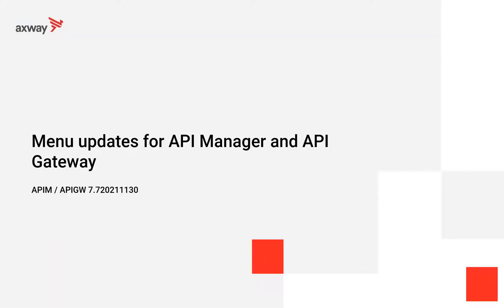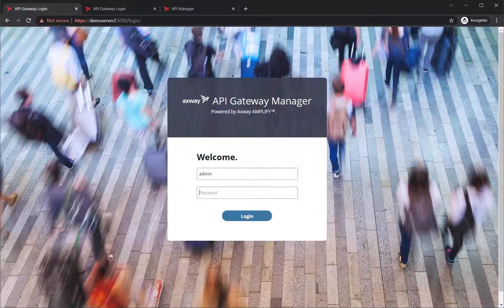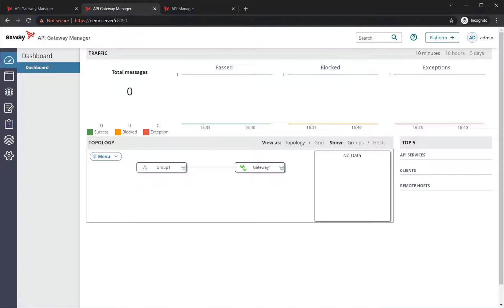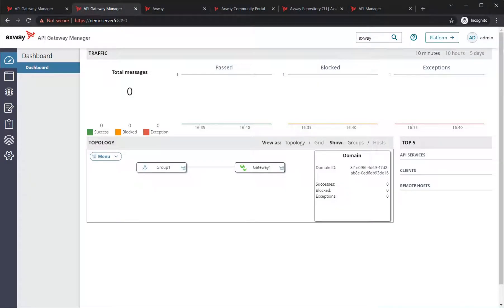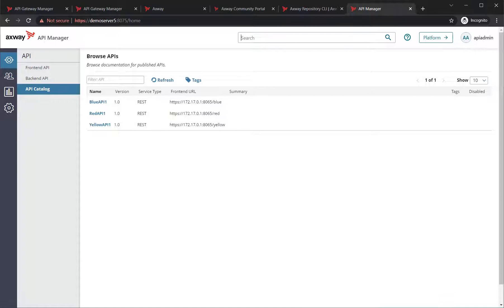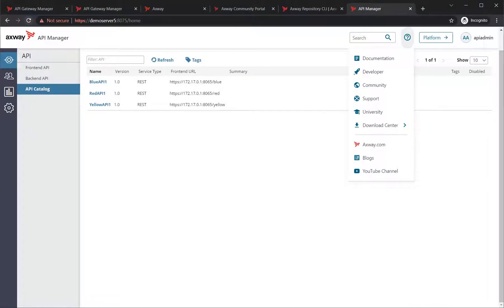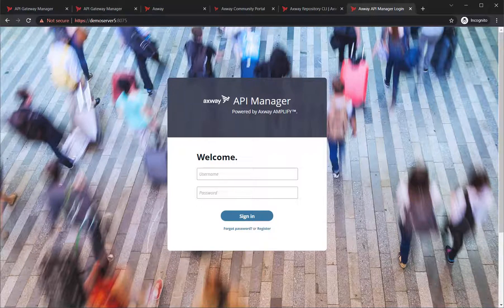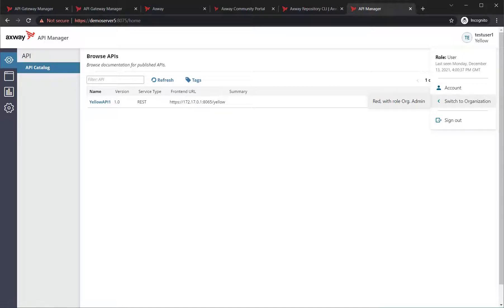Demo | A new connected services menu for API Manager and API Gateway Manager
A new navigation menu called the “Common Portals header” has been added to API Manager and API Gateway Manager which allows for improved search, help and platform.axway.com connectivity.

These UI elements are configurable so can be hidden if required. Offline mode is also available for environments that do not have external internet connectivity.

This new navigation header brings uniformity across Axway products and services.